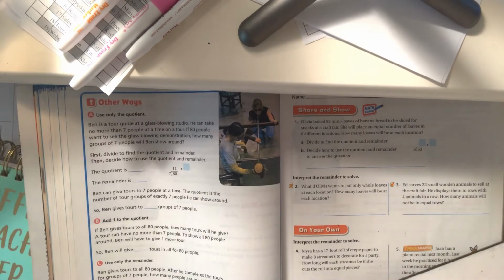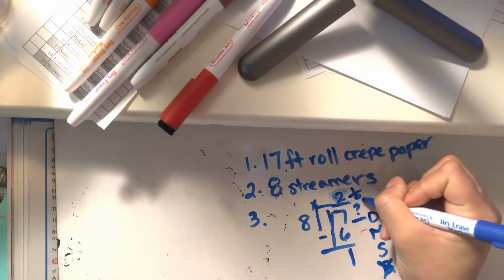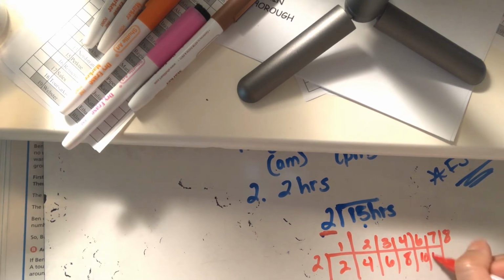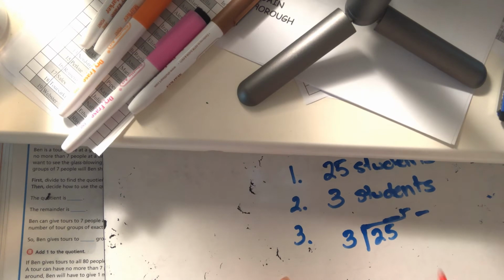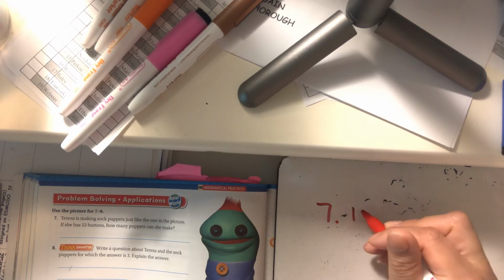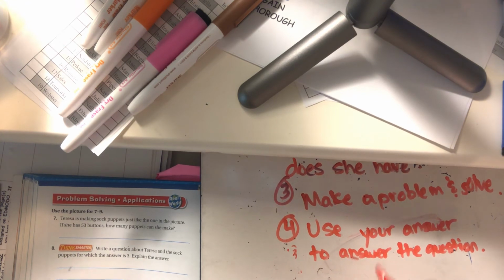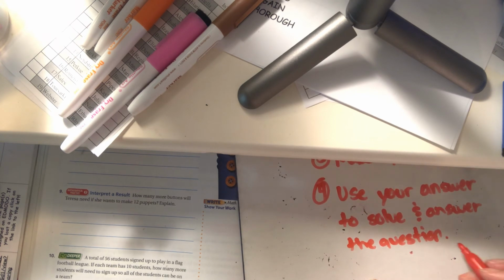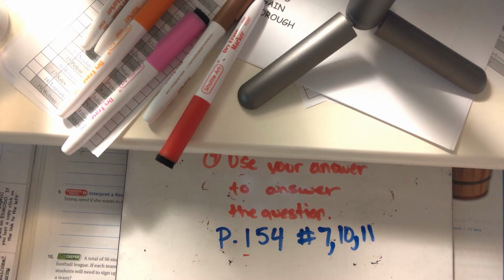CHAPTER 4 LESSON 3 PART 3